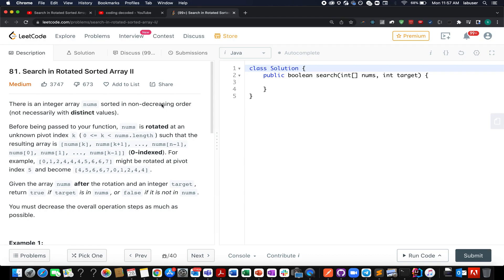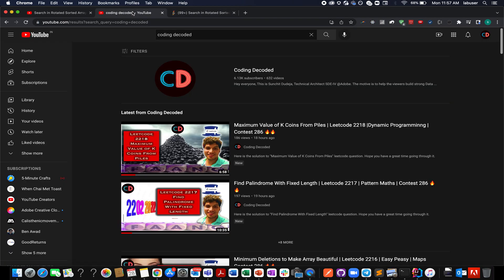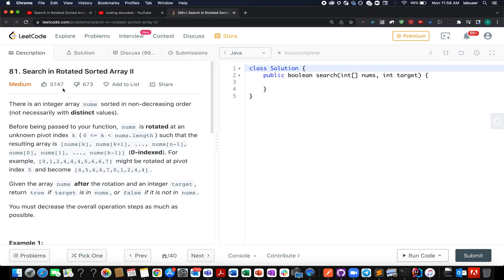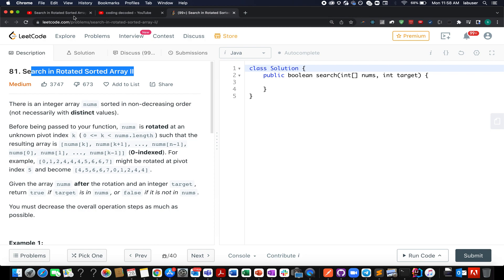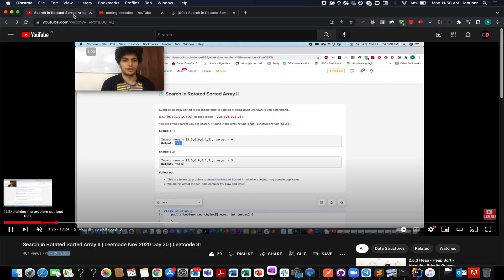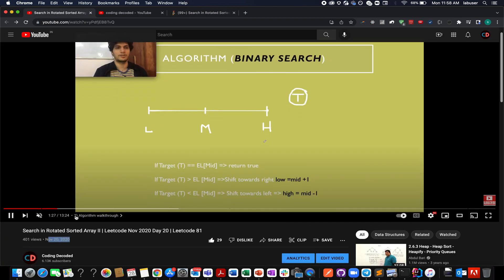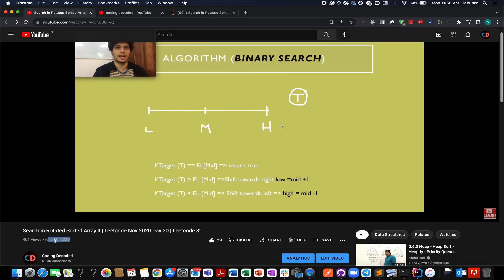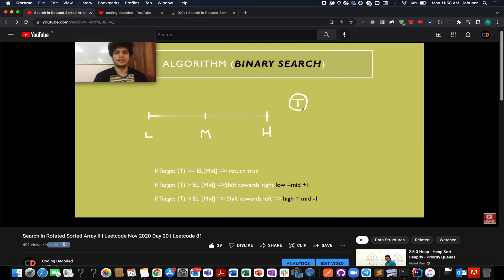Search in Rotated Sorted Array II | Leetcode 81 | Binary Search 🔥🔥 | Live coding session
Here is the solution to "Search in Rotated Sorted Array II" leetcode question. Hope you have a great time going through it.